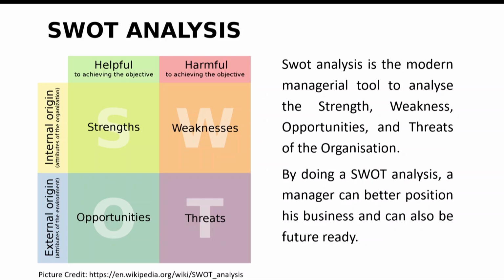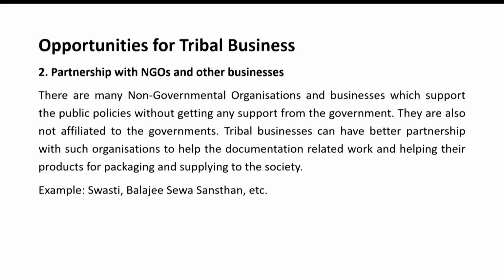Lecture 18 : SWOT Analysis related Tribal Entrepreneurship (Part 2 of 2)